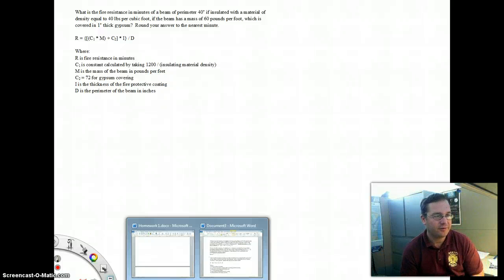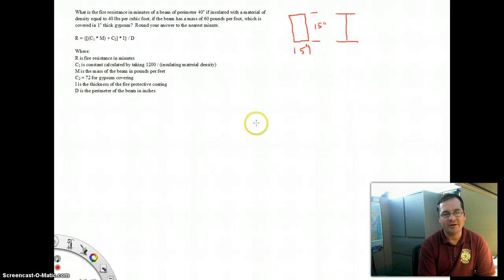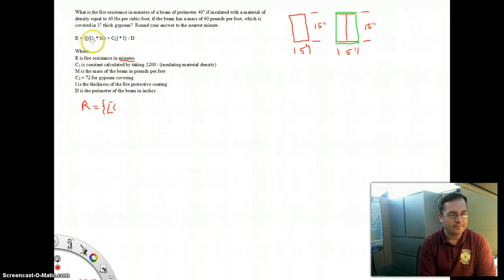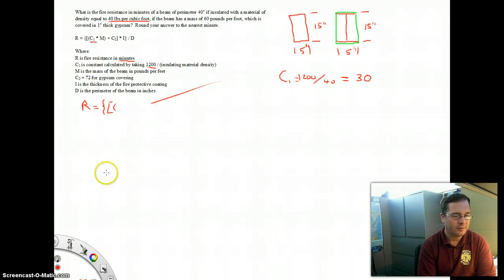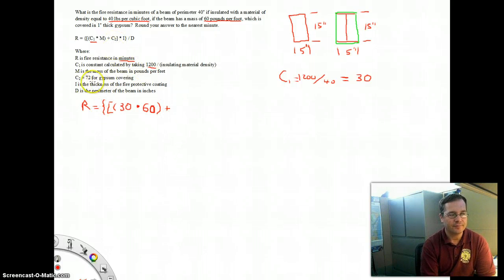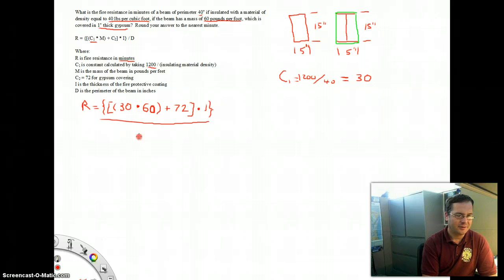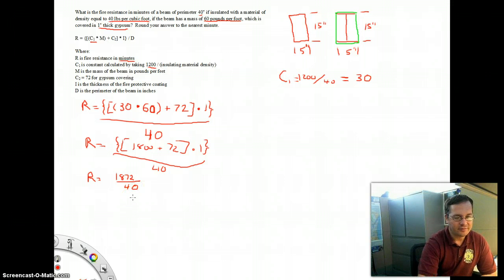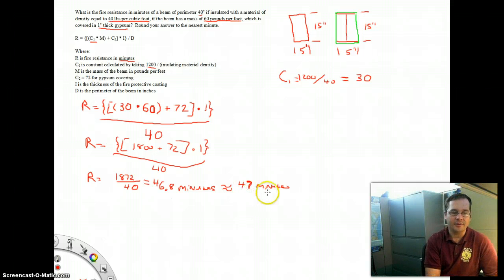IFSTA Chapter 2 Fire Resistance Quiz Question